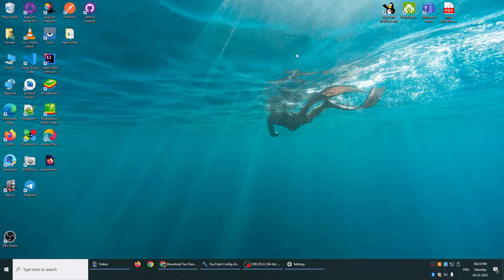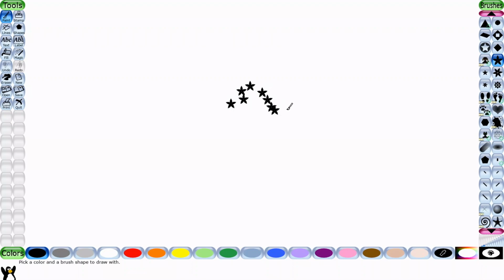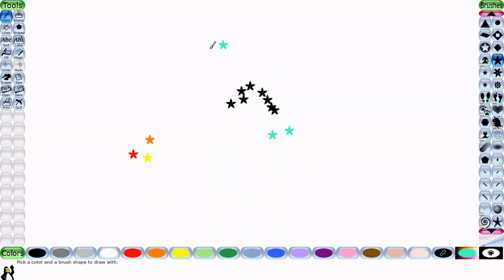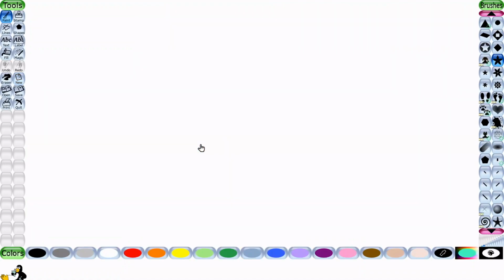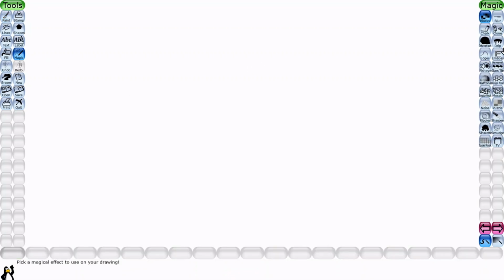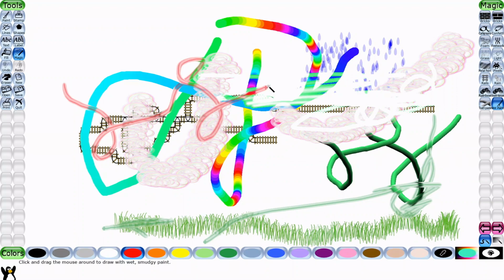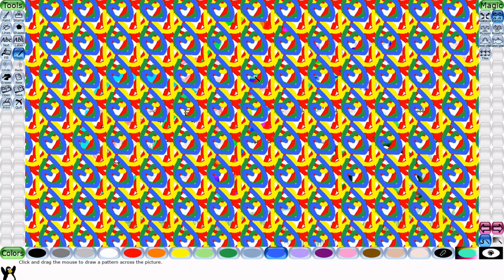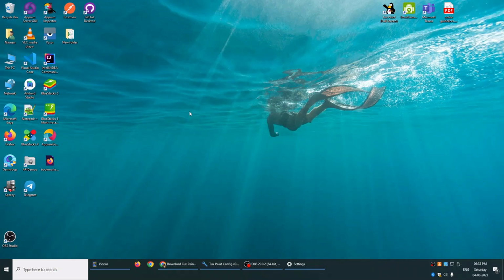How to use Tux Paint Drawing Software for Kids | Grade 1, 2 and 3 | CBSE Syllabus | Computer Lesson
Welcome to our tutorial on how to use Tux Paint, the fun and easy-to-use drawing software for kids!
Tux Paint is a free, open-source program that offers a variety of drawing tools.

First, we'll walk you through the process of downloading and installing Tux Paint on your computer.
Once that's done, we'll introduce you to the Tux Paint interface and show you how to use its basic drawing tools, such as the brush, eraser, and stamp tools.

Next, we'll dive into some of Tux Paint's more advanced features, such as the magic tools, which allow you to create special effects like sparkles and stars, and the text tool, which lets you add captions and labels to your drawings.

Finally, we'll show you how to save and share your Tux Paint creations.
Whether you're a parent looking for a fun and educational drawing program for your child, or a teacher searching for a creative tool for the classroom, Tux Paint is the perfect choice.

So join us for this tutorial, and let's get drawing!